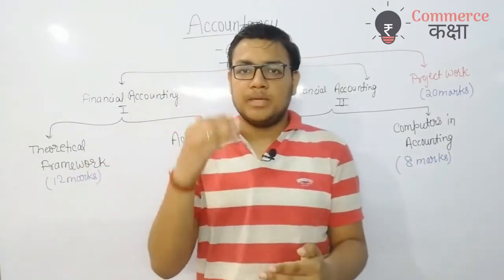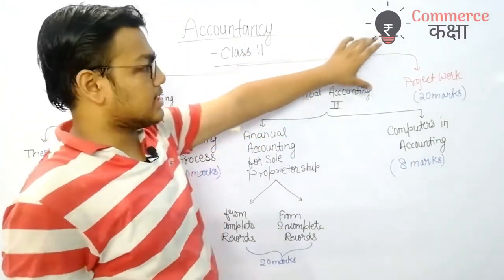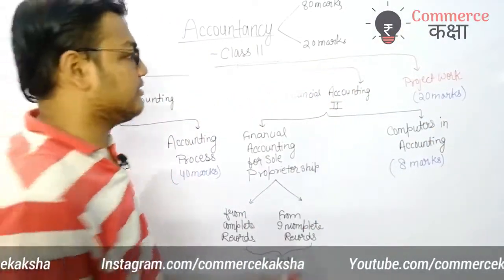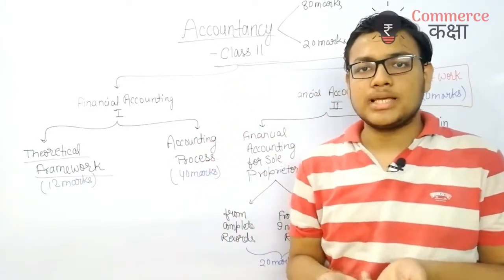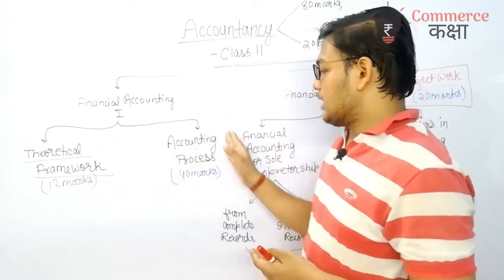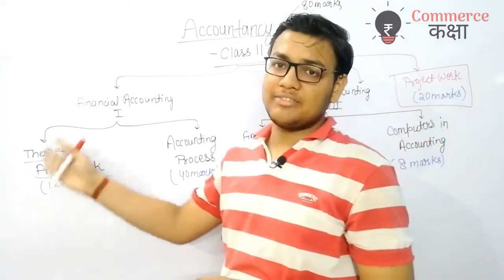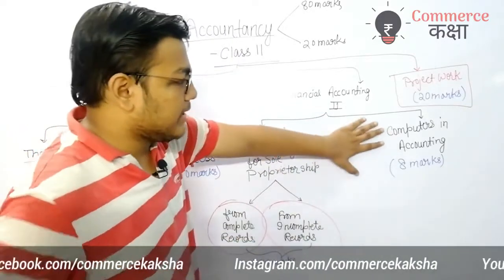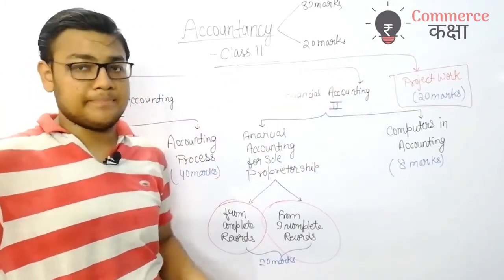Accountancy class 11 Syllabus Introduction | CBSE | Syllabus Explained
In this video I have provided a complete overview of accountancy syllabus of class 11 . Do watch the video to get answers to the following questions:-
what is the syllabus of accountancy class 11?
what are the chapters of accountancy class  11?
what is the marks distribution of accountancy class 11?
what is the weightage of project work in accounts?
What are the changes in accounts syllabus in cbse 2019?

also check out Business studies

Economics

If you like the video, then don't forget to hit like button and share the video with your classmates and friends .